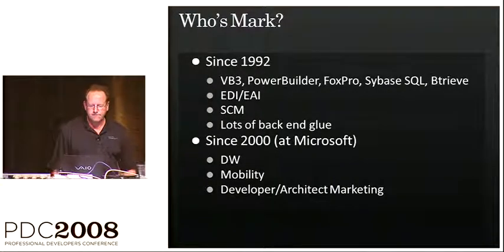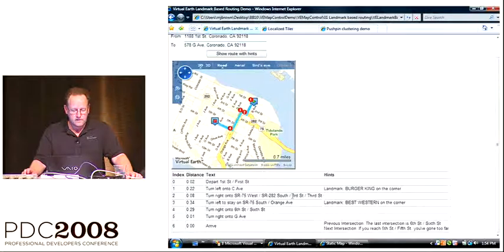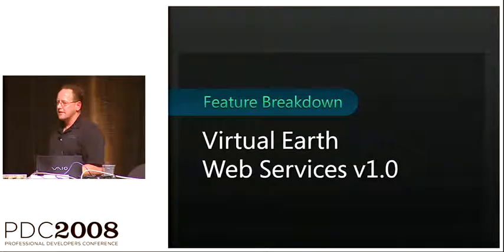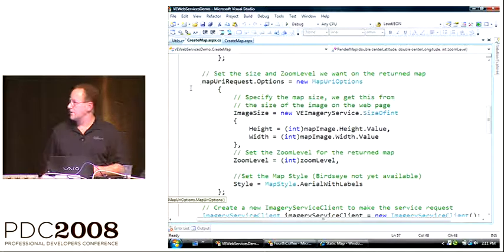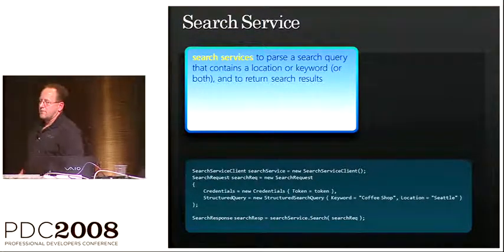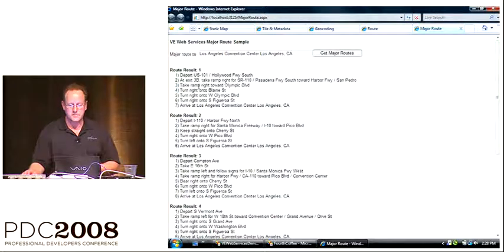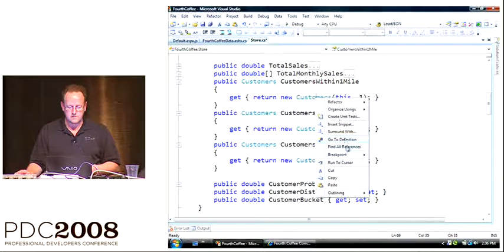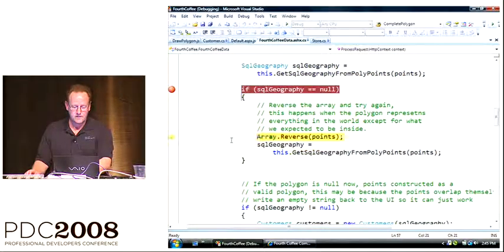PDC 2008 Live Services Deep Dive on Microsoft Virtual Earth